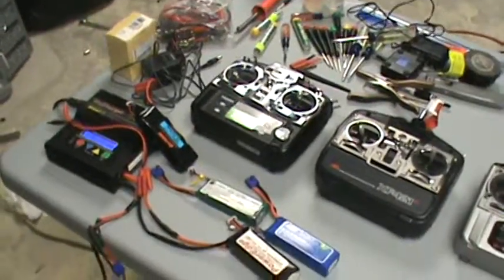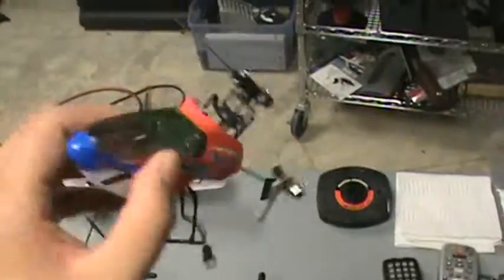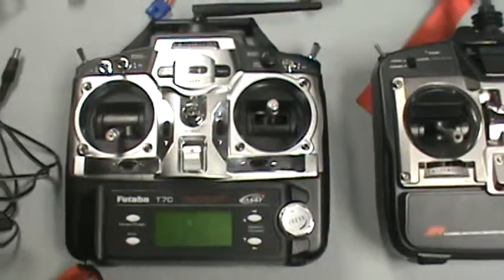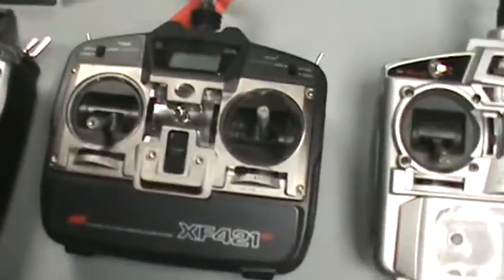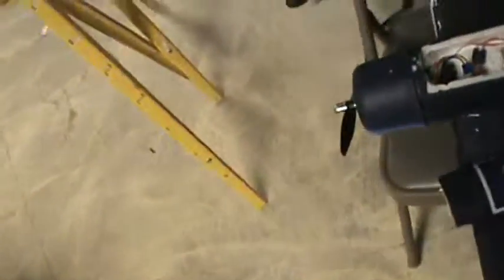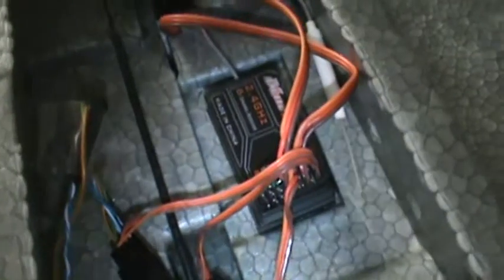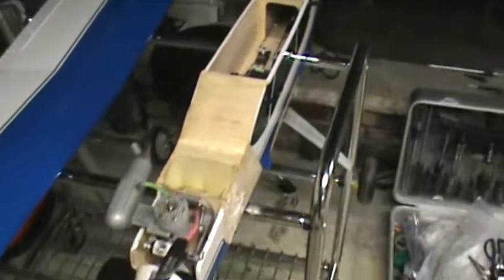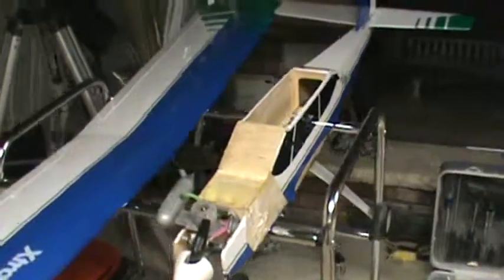My RC Stuff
this is just to show you guys all of my rc stuff that i have right now. some stuff broke and some stuff is repairable. but most of the stuff that is broken is from my brother,(his first time flying). hope you enjoy, comment any questions.
and happy flying